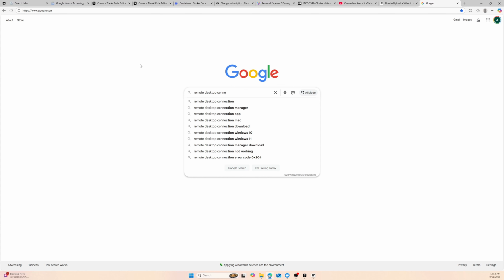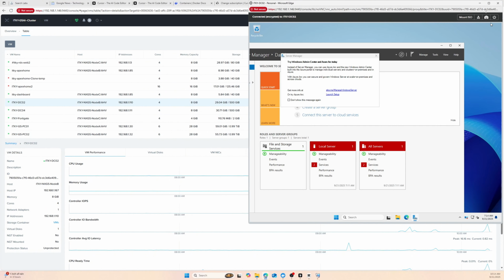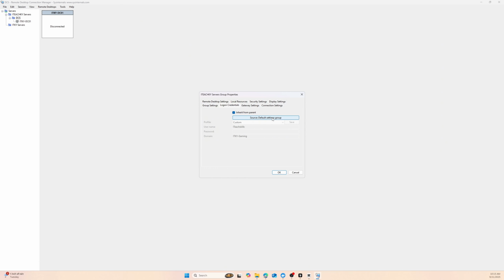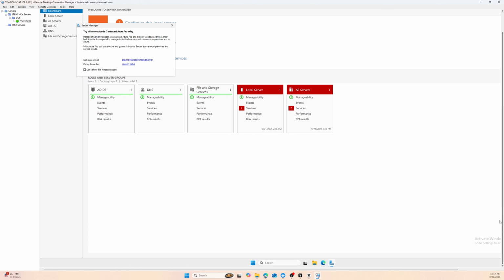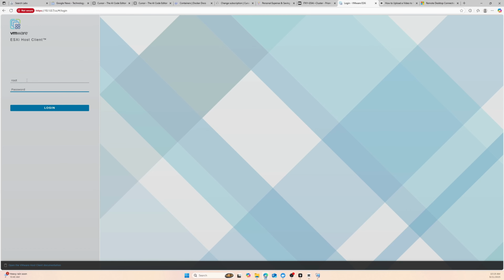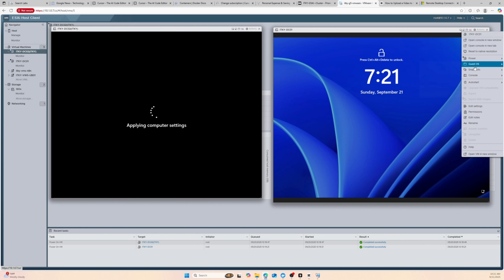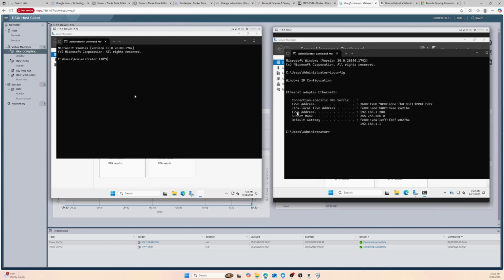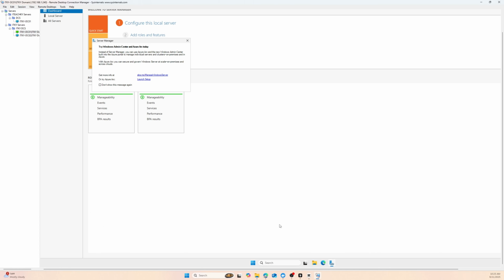The best tools for IT Admins